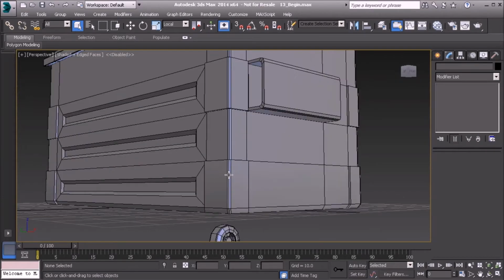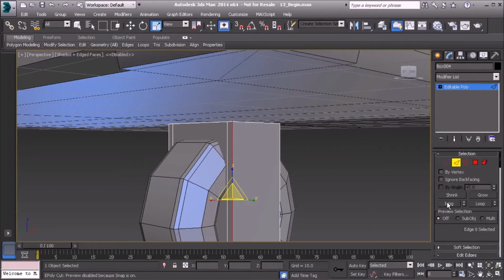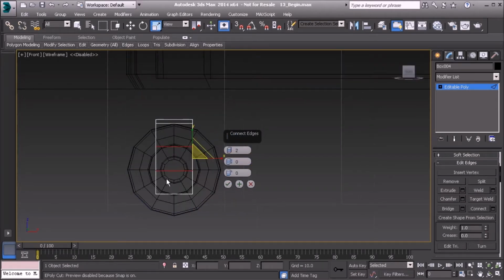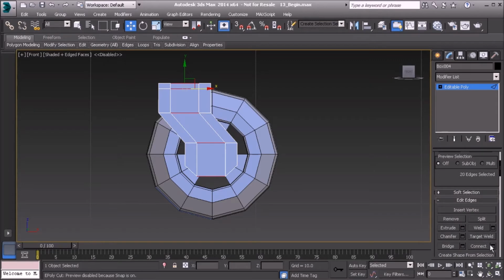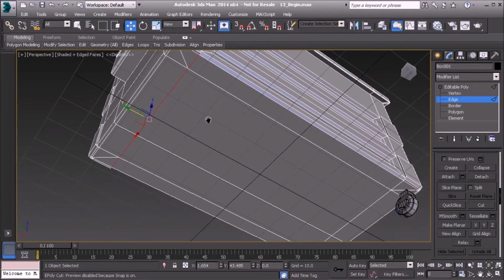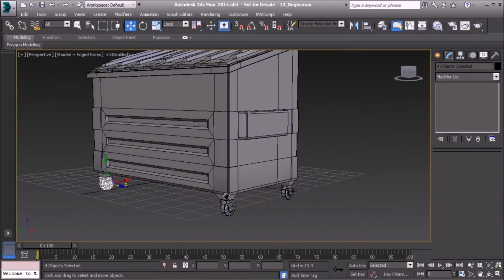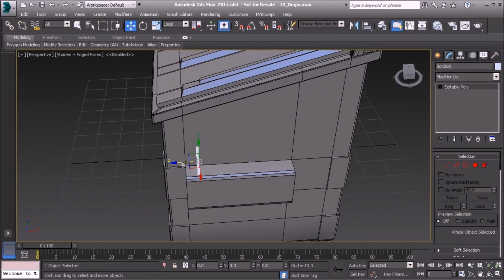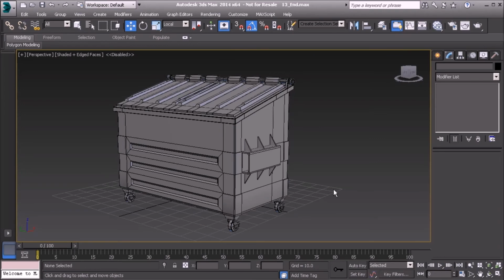Quick Start to Modeling in 3ds Max : Volume 1 - Part 13 : Modeling The Wheel Assembly